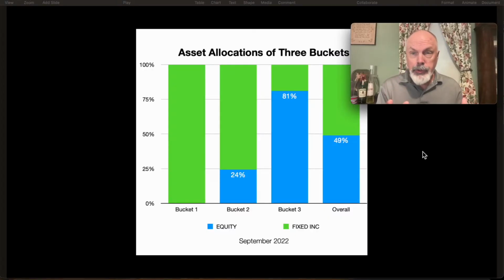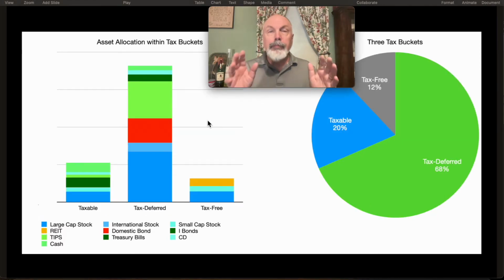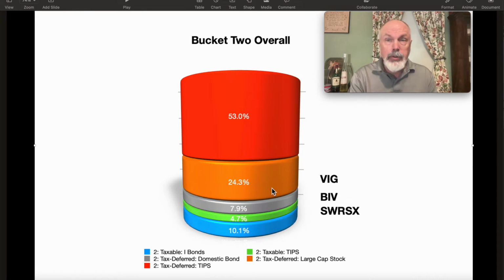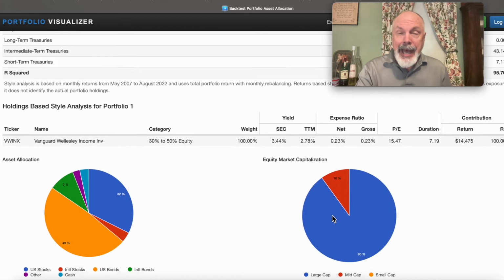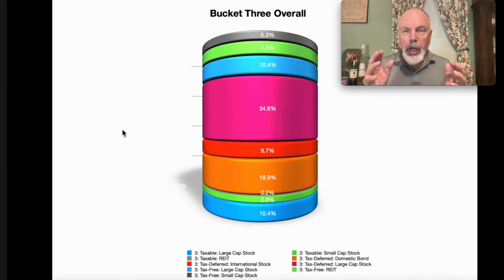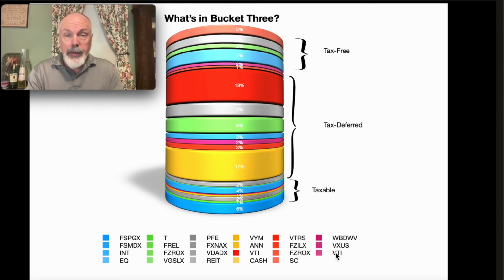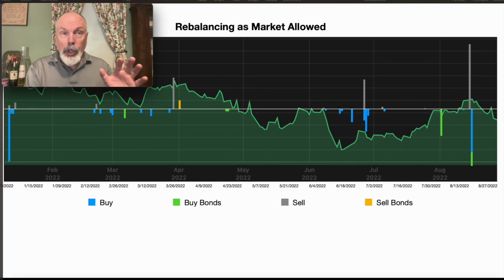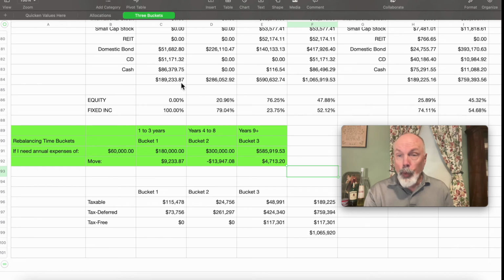Rebalancing Buckets in a Dizzy Market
In this video, I will continue to show the changes year to date in my portfolio by buckets. In the last video, we looked at Bucket One.  In this video, we will discuss the changes in Bucket Two and Three.  Follow along as I discuss “Rebalancing Buckets in a Dizzy Market.”

I use Portfolio Visualizer to review replacements for VWINX in Bucket Two and VWENX in Bucket Three:

Here's a link to my Portfolio by Buckets spreadsheet on Google Sites. It is view only, so download and save a copy: